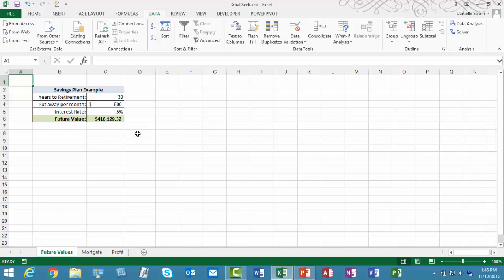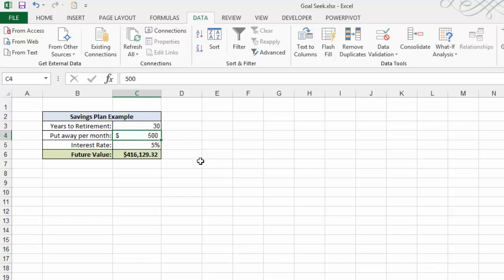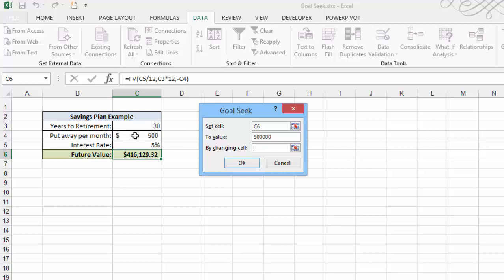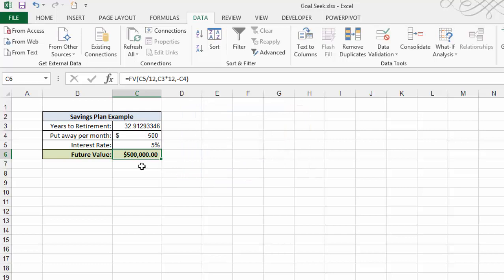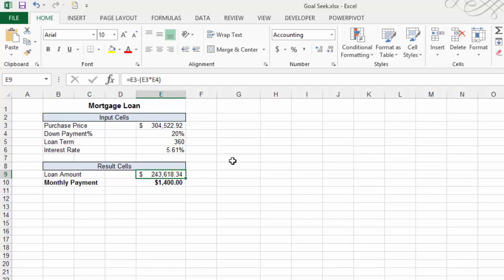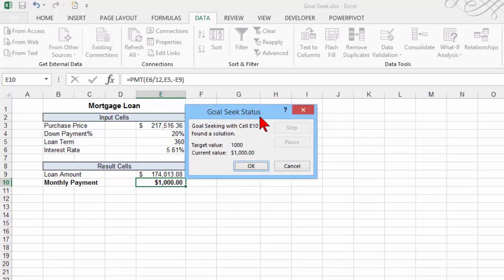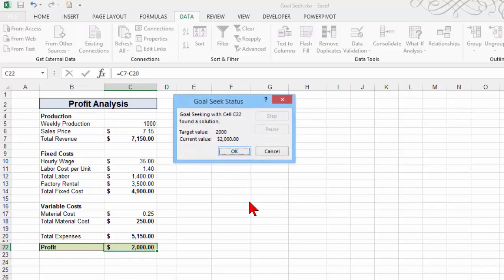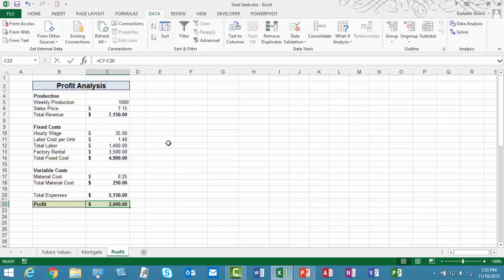Using Goal Seek in Excel 2010 or 2013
Learn to use the Goal Seek feature in Excel to target the result of a formula to be a specific amount, by having Excel automatically change an input to the formula.